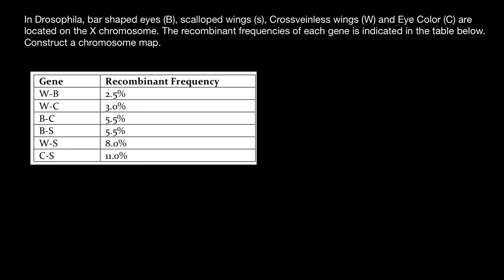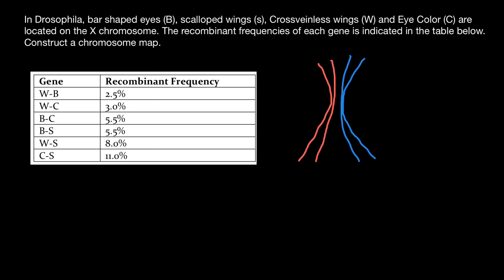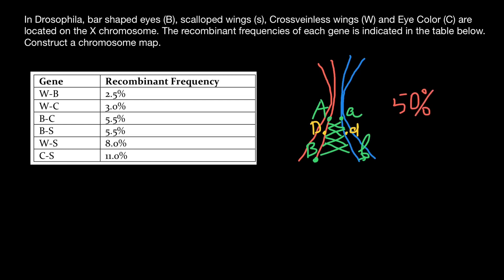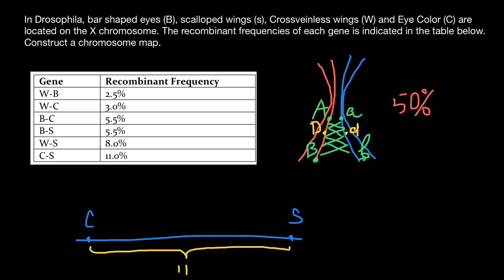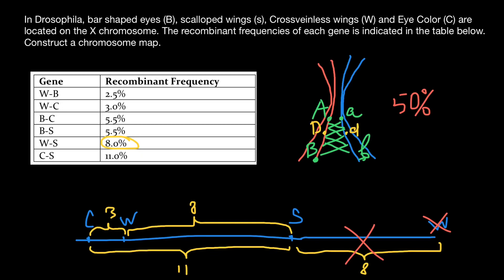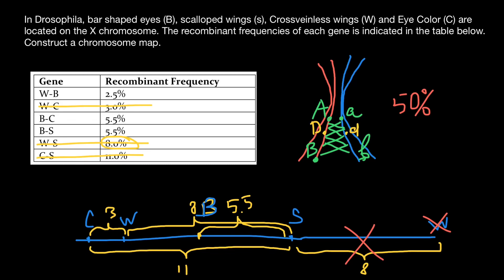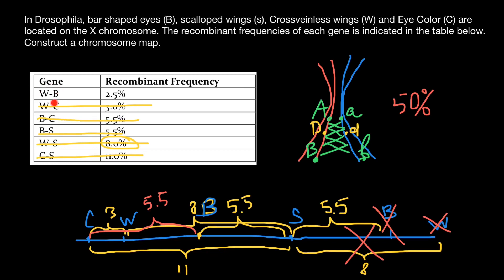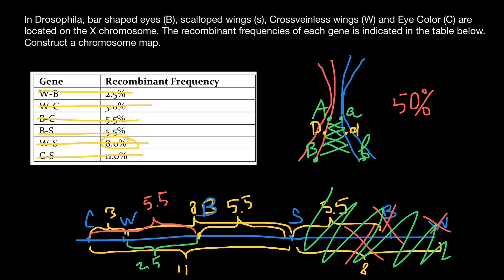How gene mapping works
During meiosis, the two chromosomes in each homologous pair exchange segments, through a process called crossing over. This process of crossing over and the resulting recombination, (exchange of gene alleles across the chromosomes in a pair) enables us to reason about genetic mapping - that is, about the order of genes on a chromosome and the distances among the genes.